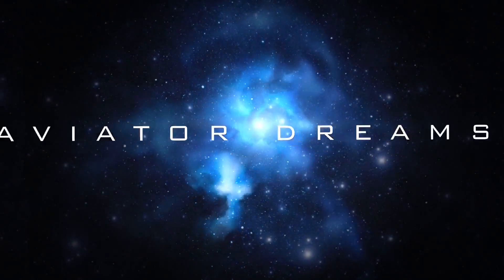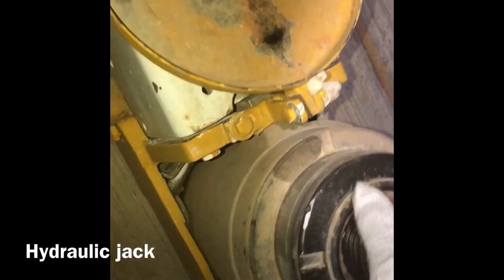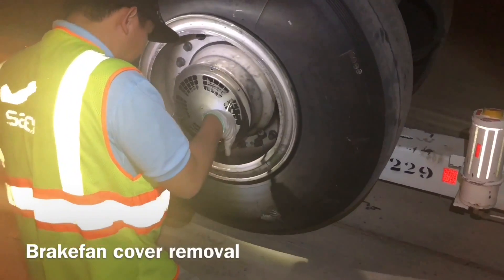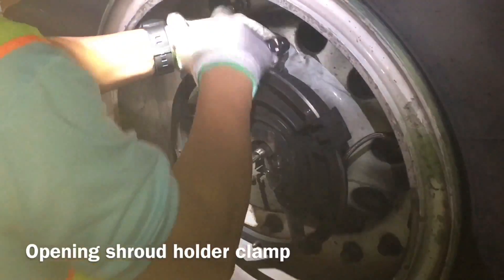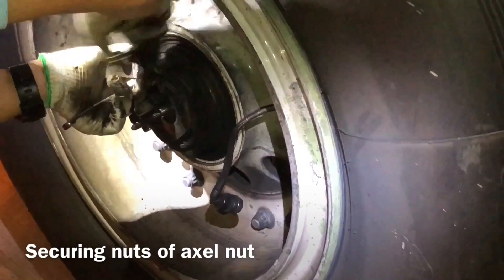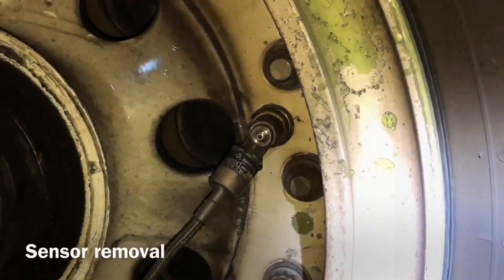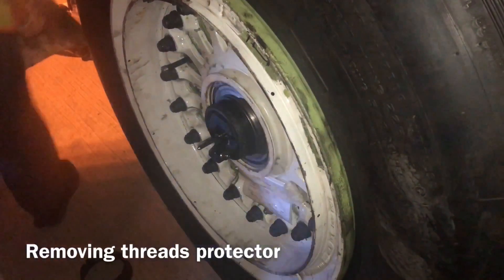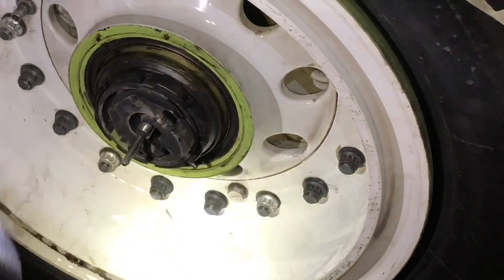RNR Main Landing Gear wheel in Airbus A320/A321/A318.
Main landing Gear wheel RNR in Airbus A320/A321/A318.
A330 is also same like A320 family.